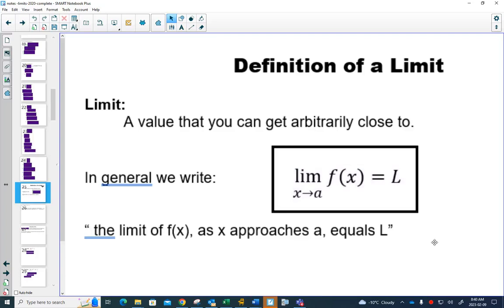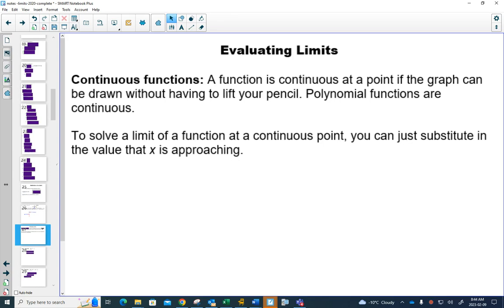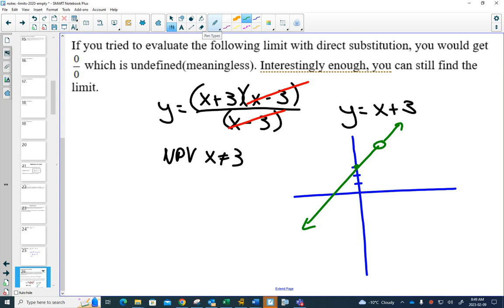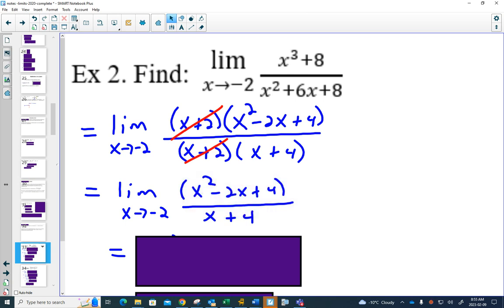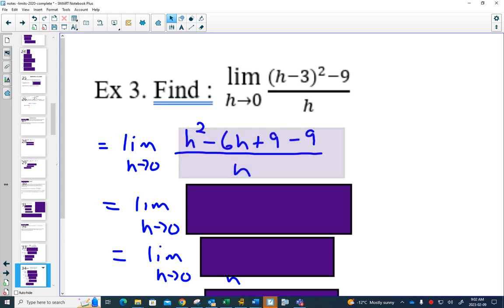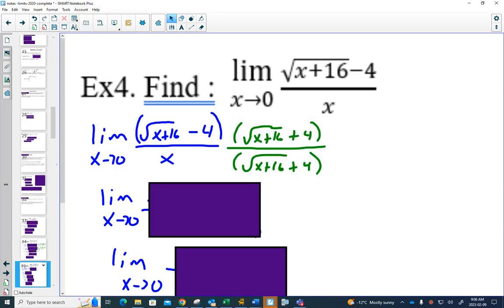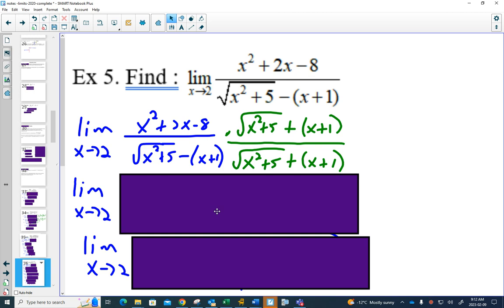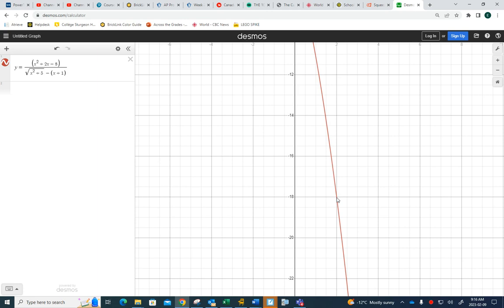MA45S Introduction to Limits